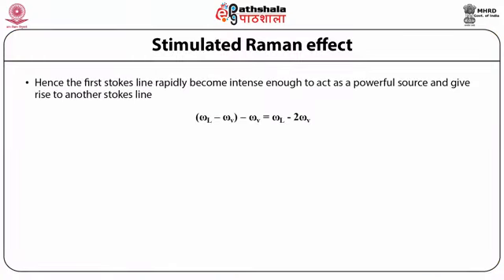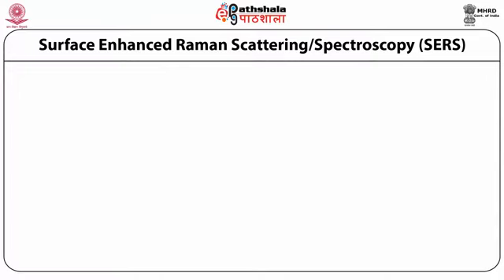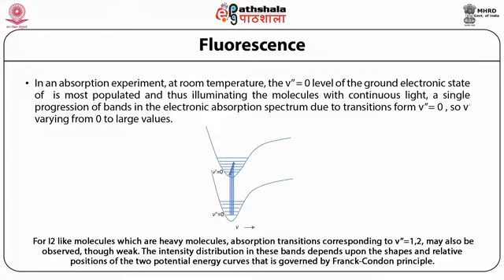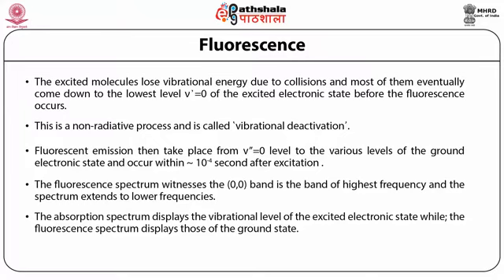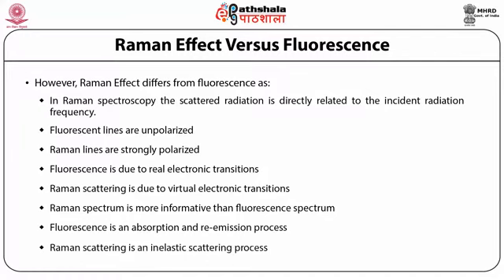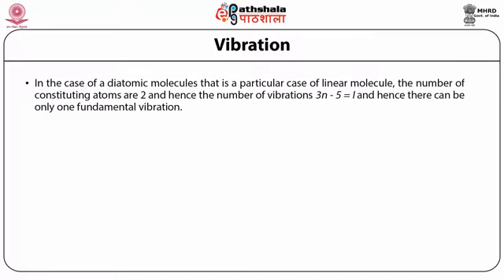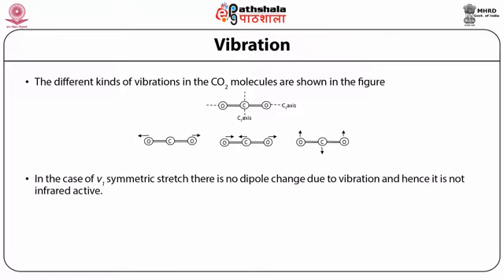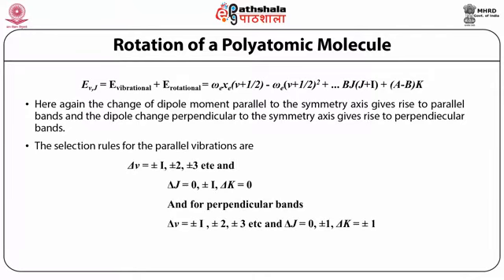M-15. ESR , NMR and MÖssbauer Spectroscopy